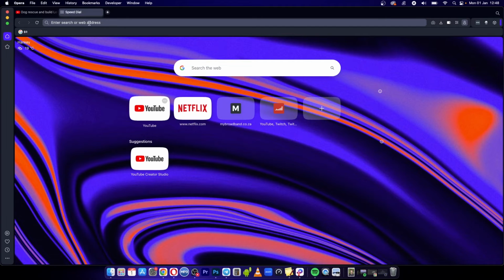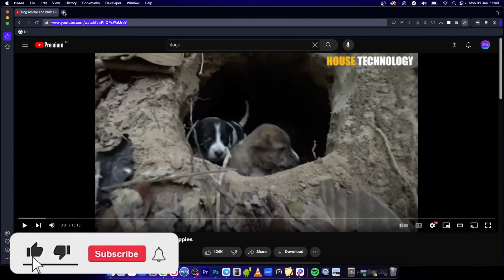How To Copy And Paste A Video Link From YouTube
Learn How To Copy And Paste A Video Link From YouTube